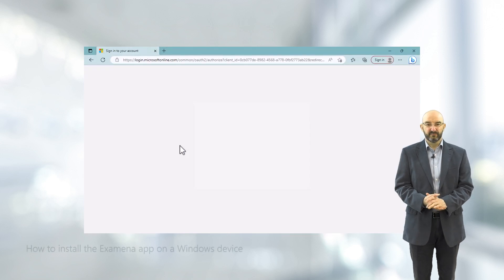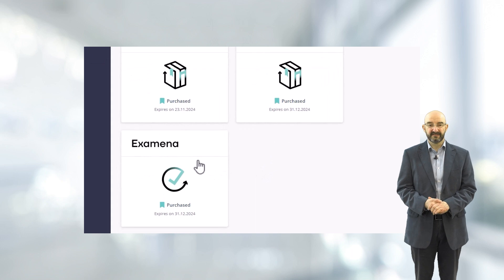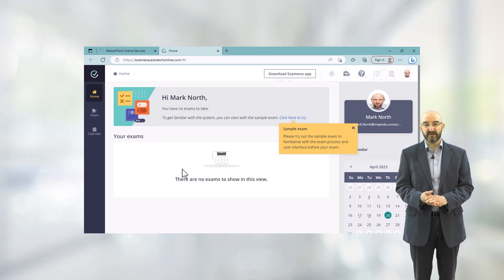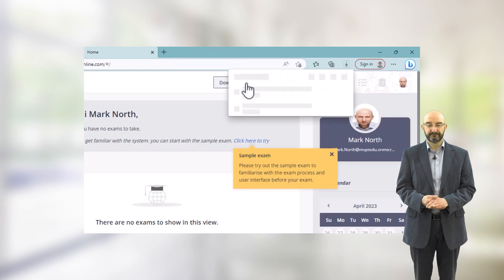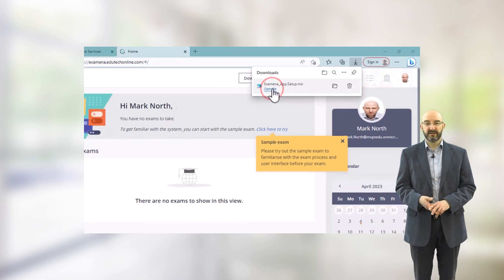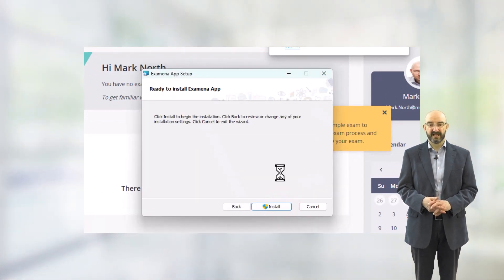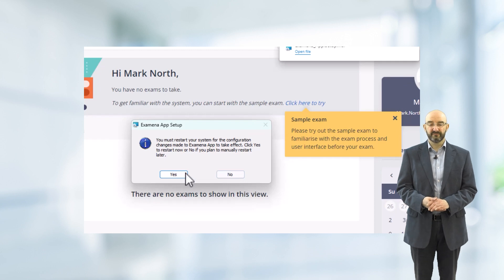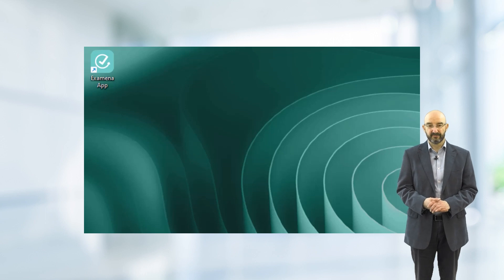How to install the Examena app on a Windows device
How to install the MaivenPoint Examena app on a Windows device